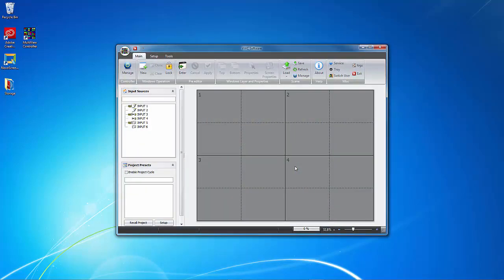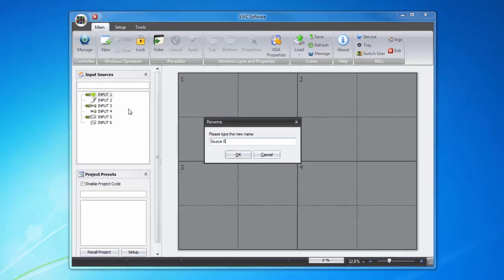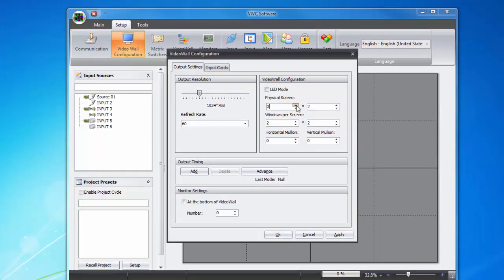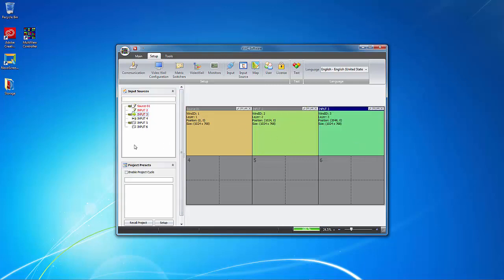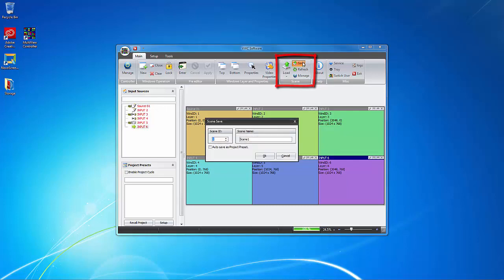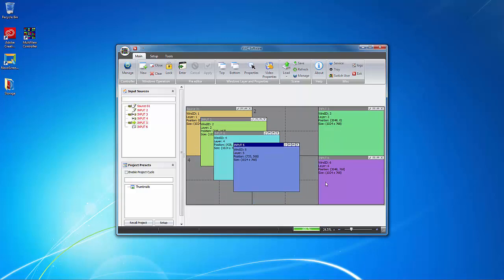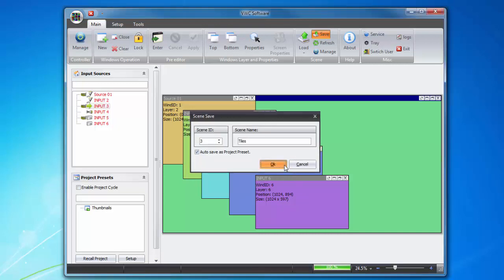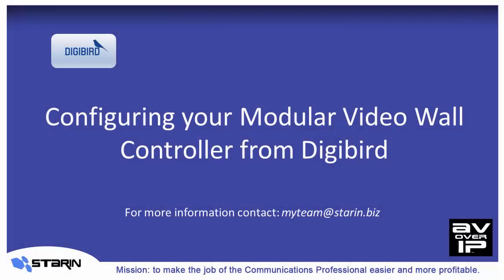Configuring your modular video wall controller with Digibird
DigiBird video wall controllers are appliance-based video wall processors and built on a proprietary FPGA-based hardware platform, designed with a proprietary system controller (with dedicated processor), high speed crosspoint video bus and a customized and embedded operating system.
DigiBird systems also combine centralized and distributed processing architectures, meaning that the remote input sources can be connected to the DigiBird video wall controller. This is done through IP decoder cards and the DigiBird encoders that stream media content over a network.